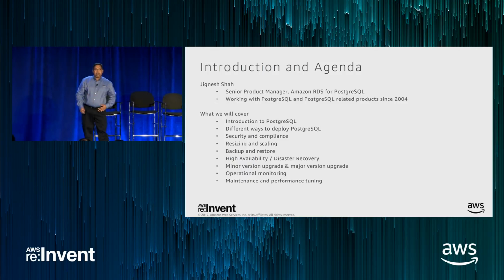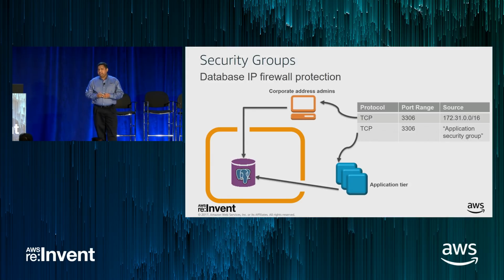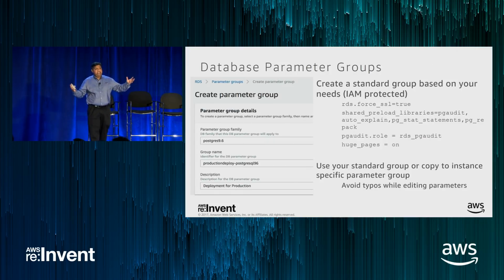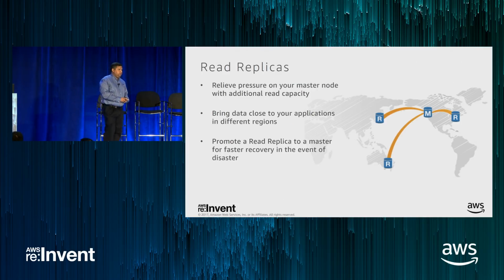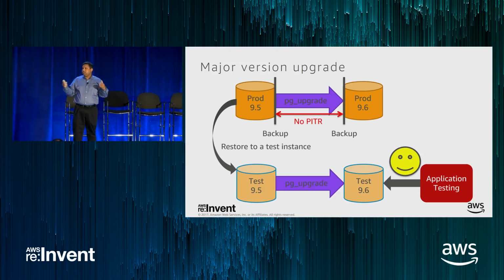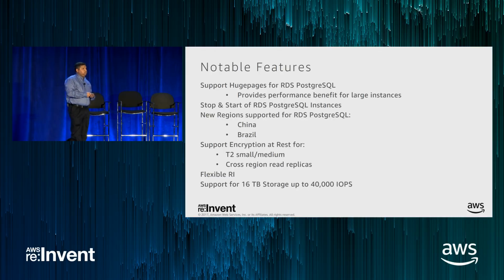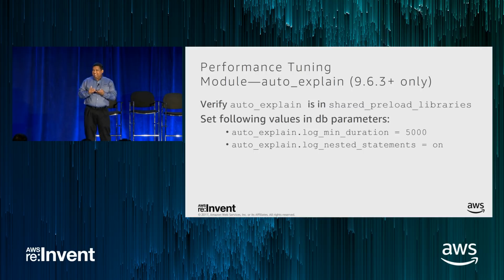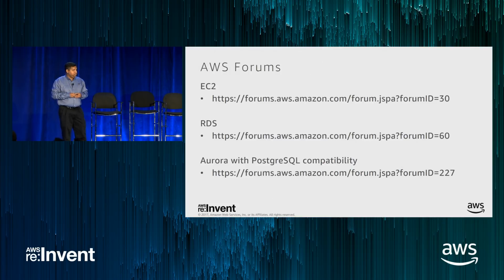AWS re:Invent 2017: Best Practices for Running PostgreSQL on AWS (DAT314)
PostgreSQL is an open source database growing in popularity because of its rich features, vibrant community, and compatibility with commercial databases. Learn about ways to run PostgreSQL on AWS including self-managed, and the managed database services from AWS: Amazon Relational Database Service (Amazon RDS) and the Amazon Aurora PostgreSQL-compatible Edition. This talk covers key Amazon RDS for PostgreSQL functionality, availability, and management. We also review general guidelines for common user operations and activities such as migration, tuning, and monitoring for their RDS for PostgreSQL instances.